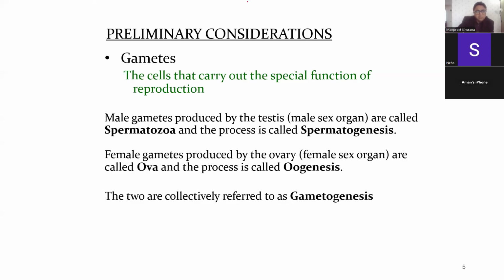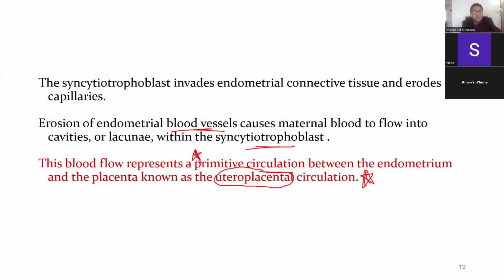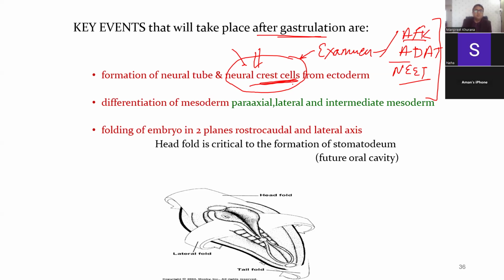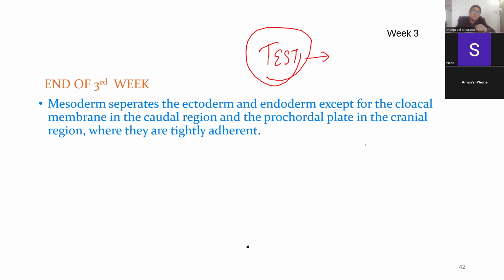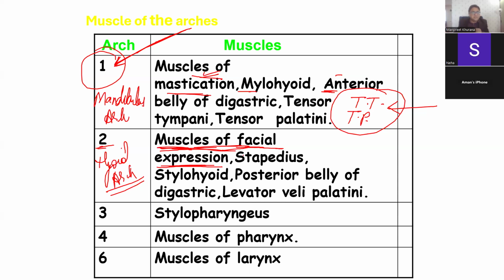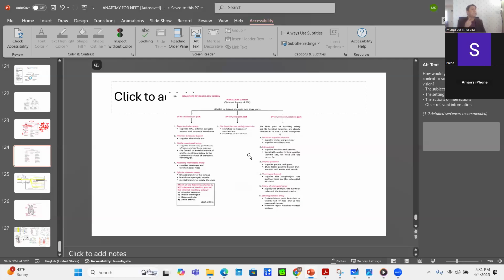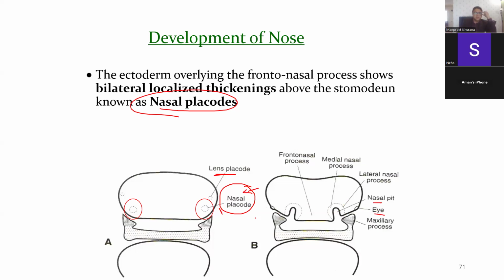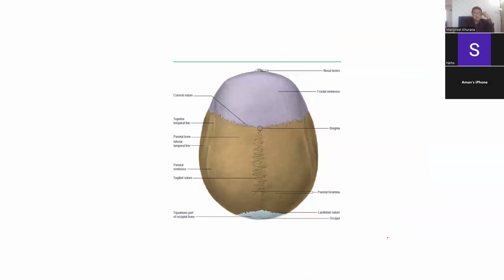Embryology - Head and neck- AFK DENTAL-NEET MDS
Embryology of head and neck region and related information!